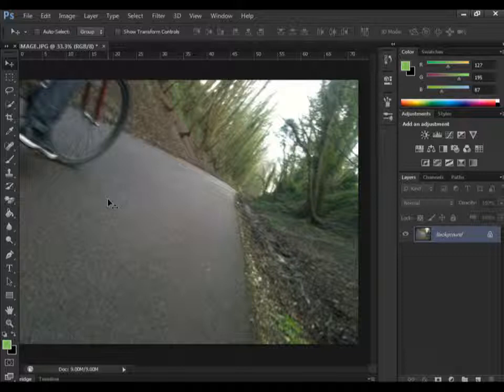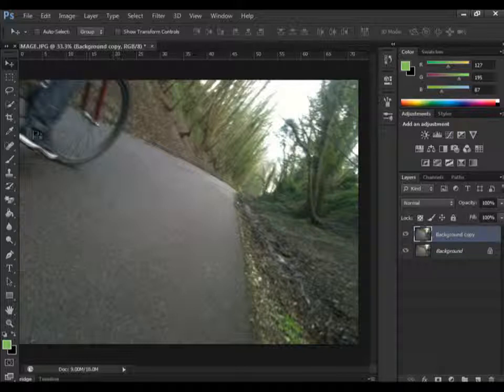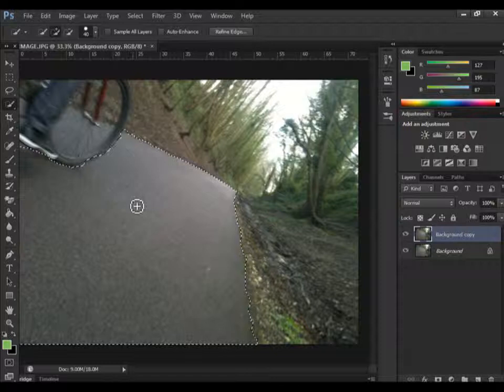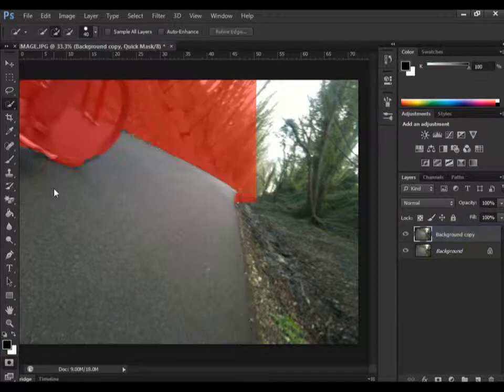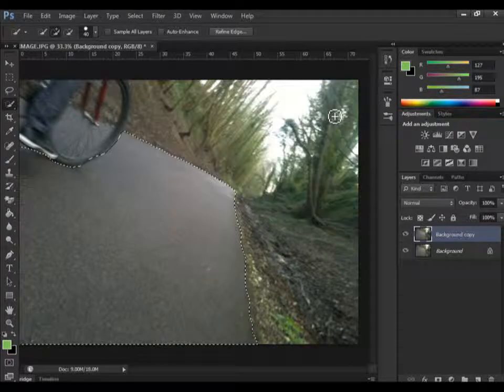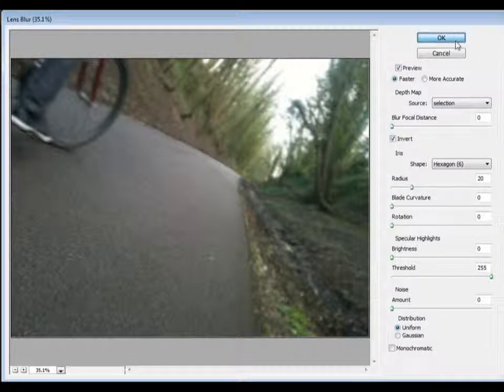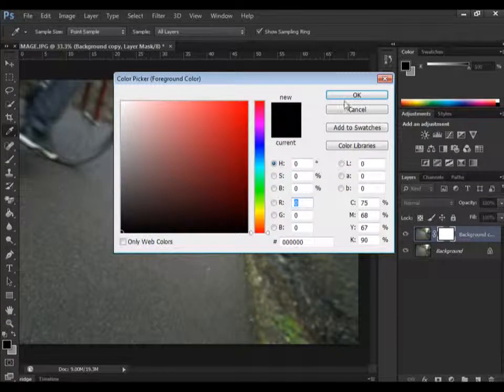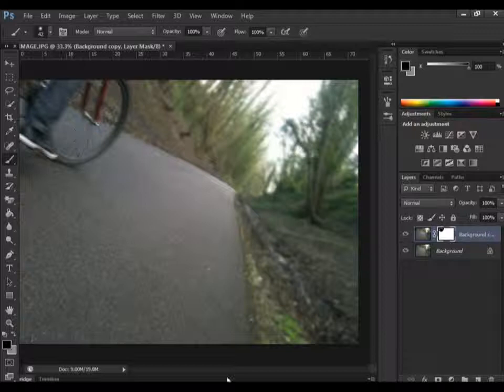Photoshop Tutorial Easy Depth Of Field Effect